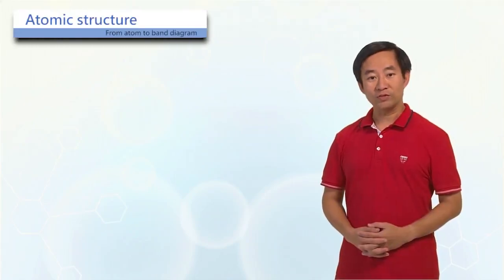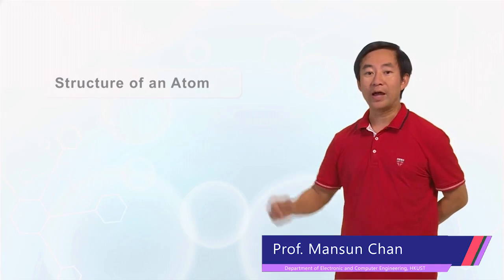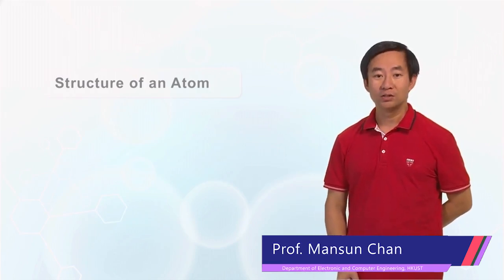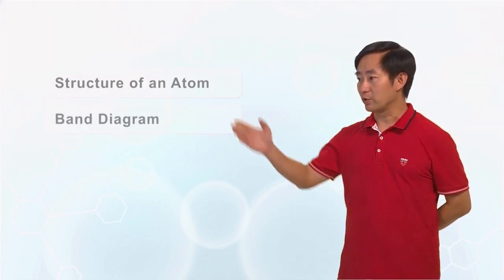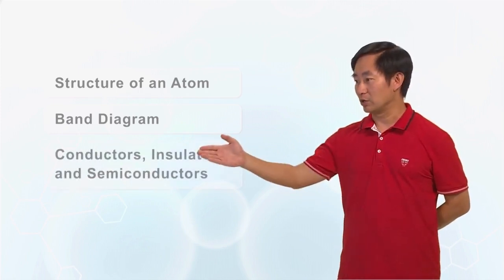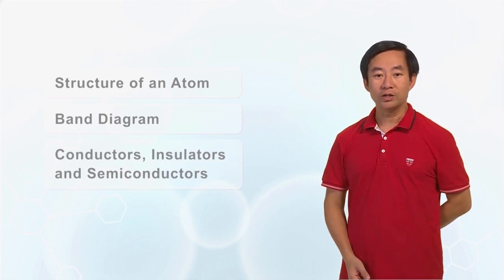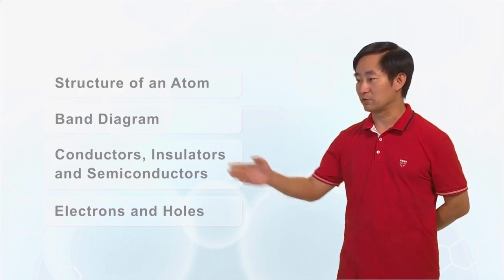Atoms, Electron bands, Semiconductor elements - Video 2